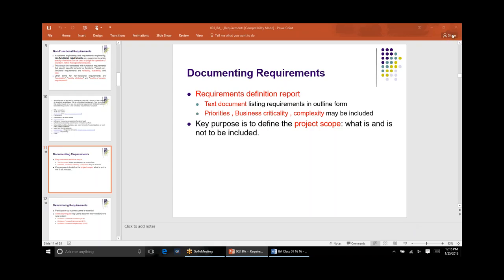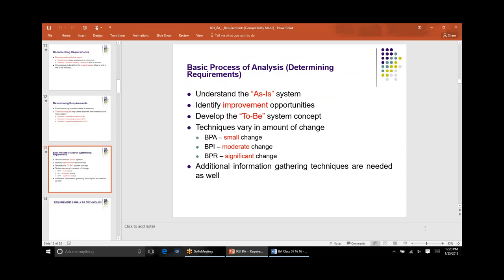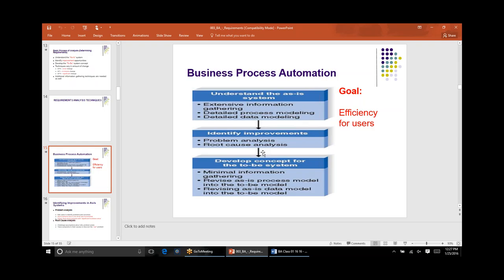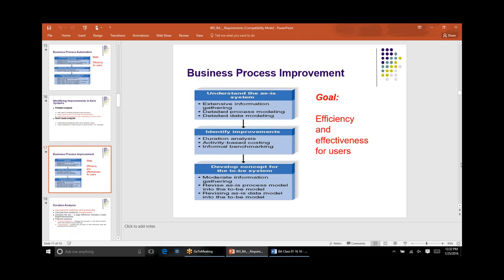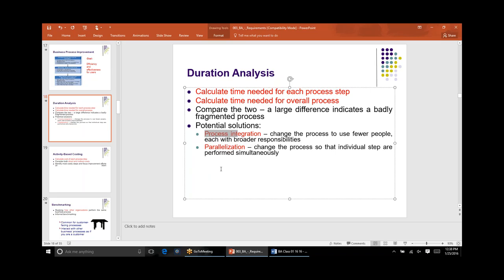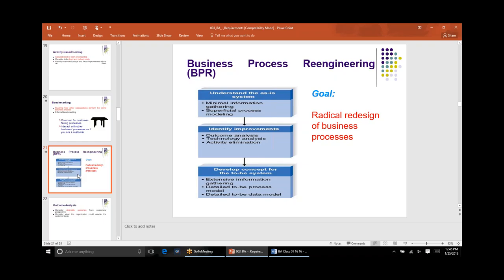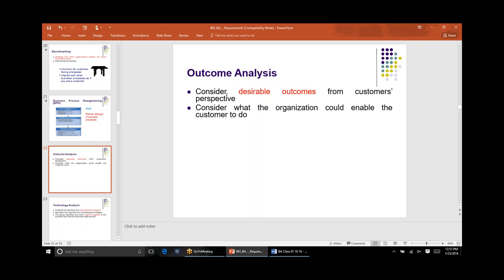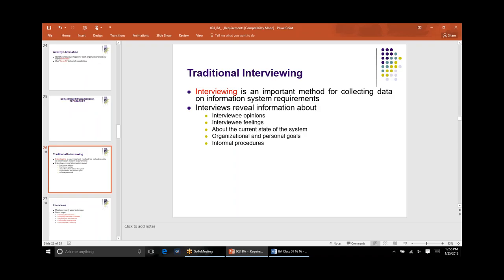Business Analyst Part 4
Welcome to part 4 of the Business Analyst course by Dilip Sadh! In this video, you will learn essential business analyst skills and receive in-depth training on the role of a business analyst. Whether you're a beginner or looking to enhance your existing knowledge, this comprehensive course is perfect for you. Don't miss out on this opportunity to expand your skills and advance your career.

0:00 Documenting Requirements
2:58 Determining Requirements
9:46 Business Process Automation
17:43 Business Process Improvement
21:07 Duration Analysis
28:04 Benchmarking
34:26 Outcome Analysis
37:37 Technology Analysis
40:14 Activity Elimination
41:28 Traditional Interviewing